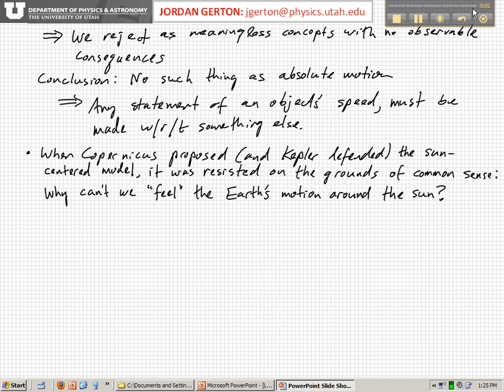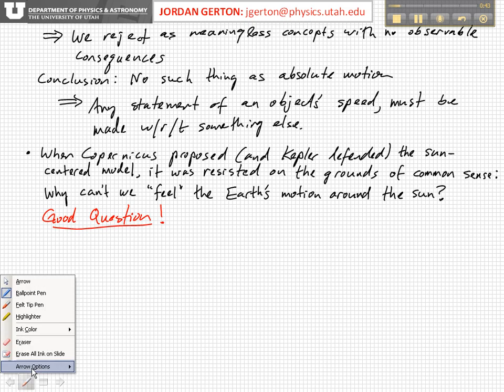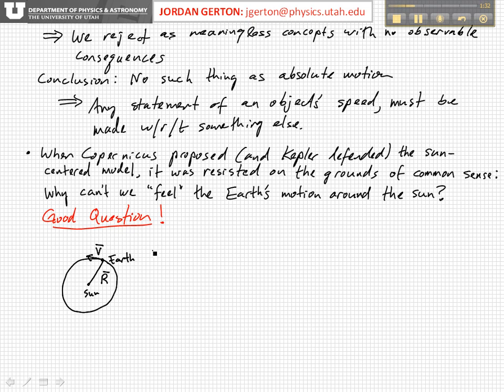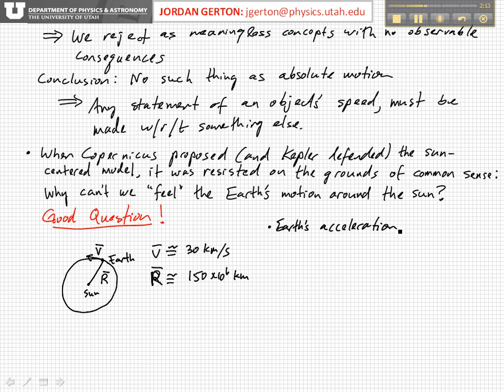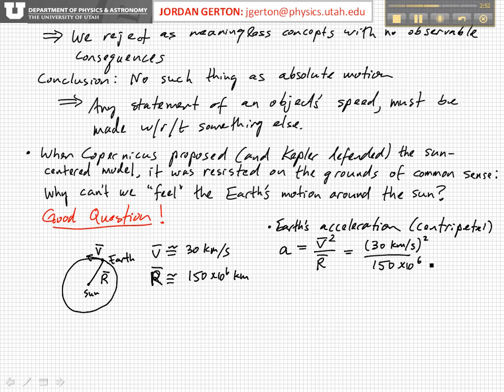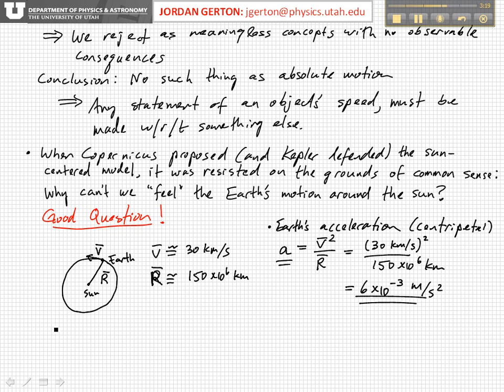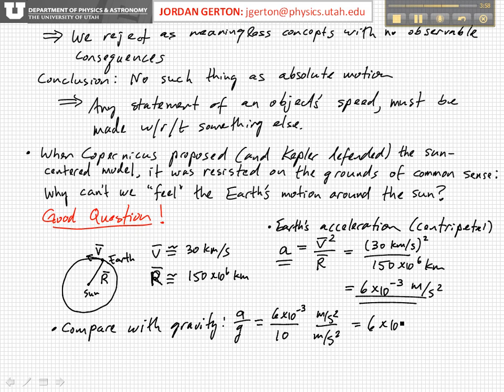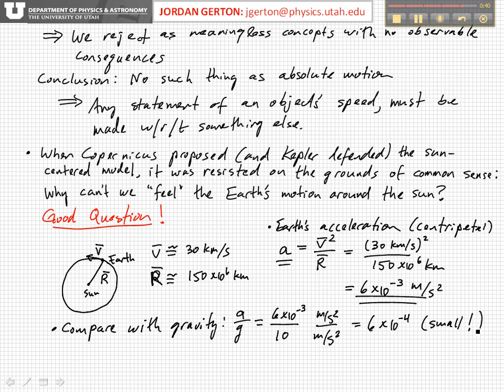PHYS3740 Lecture2-3 Galilean Relativity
PHYS/ECE 3740 - Introduction to Relativity and Quantum Mechanics at the University of Utah